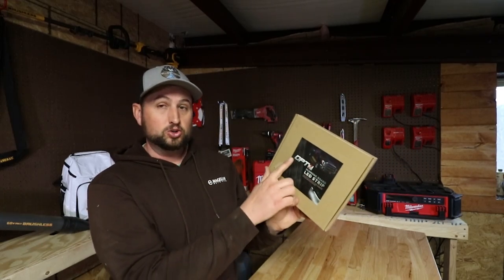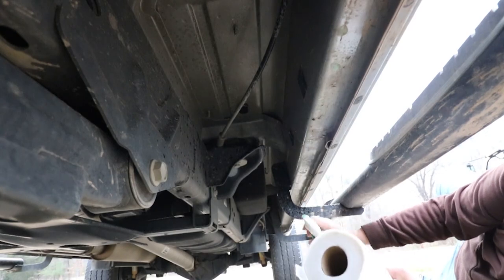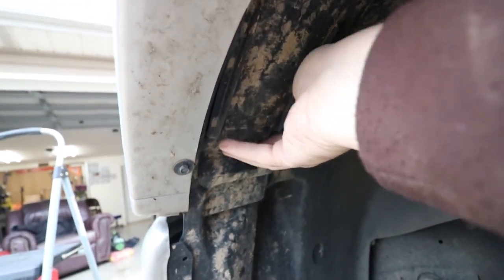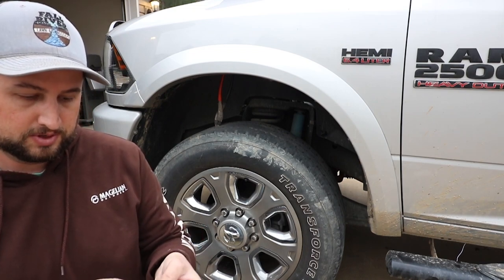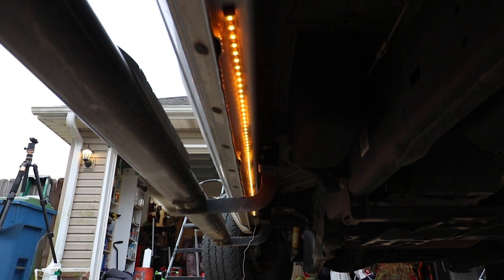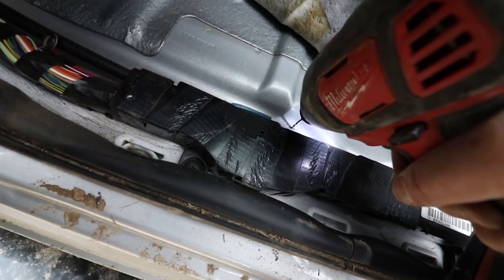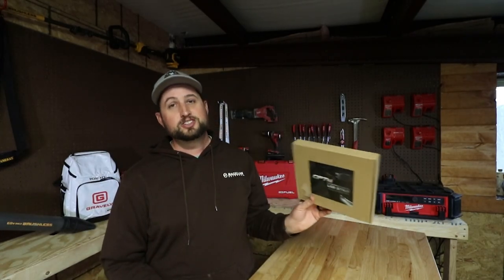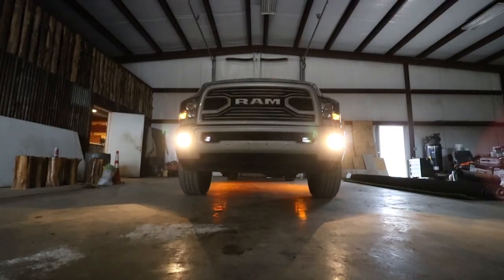Installing Running Board Lights on a 2018 Ram 2500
OPT7 2pc 60" Side Kick Running Board LED Strips w/Amber Turn Signal, DRL, and White Courtesy Lights

First Time on a Walk Behind Mower Ferris Mower How to Run a Walk Behind Mowers

My Camera Gear:
DJI Ronin-M Gimbal Stabilizer
Zhiyun Smooth-Q 3-Axis Handheld Gimbal Stabilizer-
Canon EOS Rebel T6i Video Creator Kit
Canon EF-S 10-18mm f/4.5-5.6 IS STM Lens
Canon g7x
Joby GorillaPod Focus

My equipment:
-2016 SCAG V-Ride 52" Commercial Stand on
-2013 SCAG V-Ride 36" Commercial Stand on with kawasaki fs600v
-2011 ExMark 21 X-Series push mower
-2013 ECHO PB-770T backpack blower
-2014 ECHO ES-250 Hand held blower
-2013 Shindawa T235 Trimmer/weed eater
-2015 Stihl KM90R KombiSystem
-2016 Toro Timemaster
-2016 ECHO PE 2620 Blade edger
-2015 Kobalt 40-Volt Hedge Trimmer